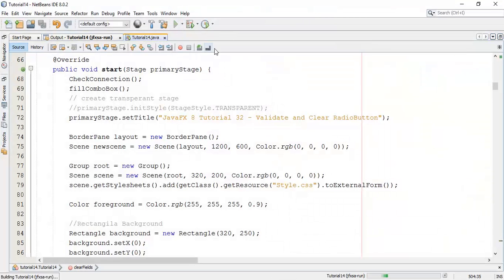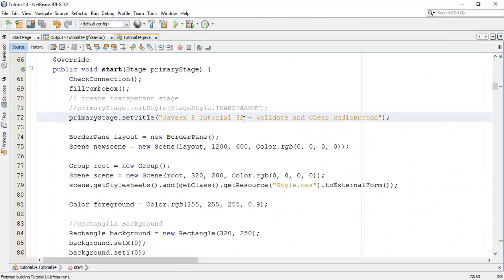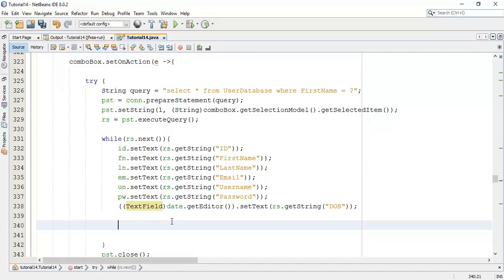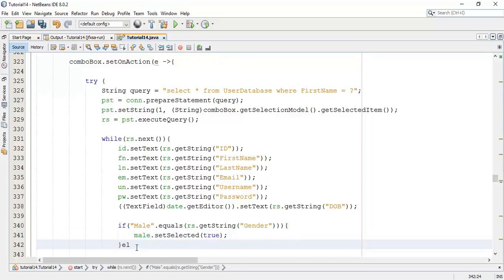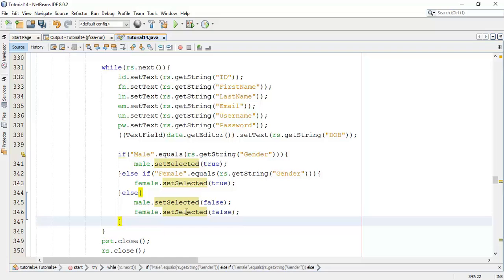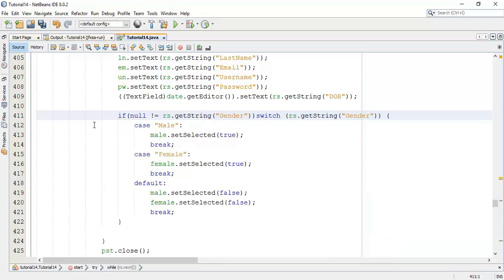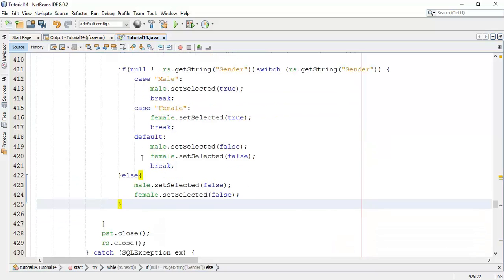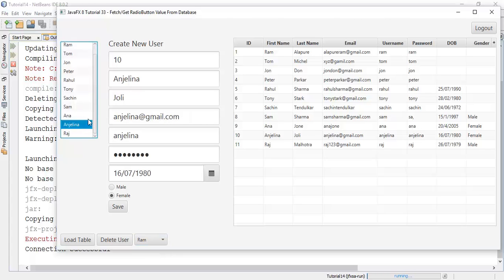JavaFX 8 Tutorial 33 - Fetch or Get RadioButton Value From Database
In this JavaFX tutorial, I have described about how to fetch or get RadioButton value from database. If you have any question ask me in comment section or you can mail me on and finally if you really liked my work Please Like, Share and Subscribe to my channel.